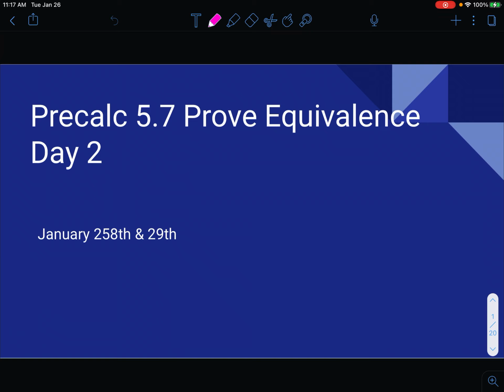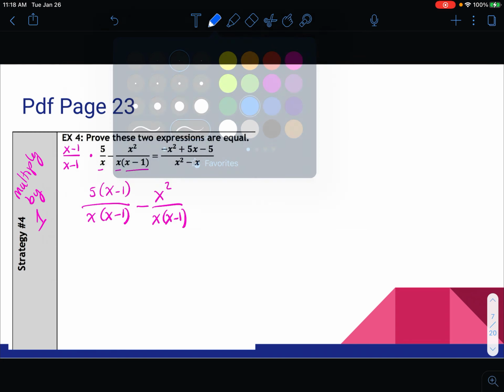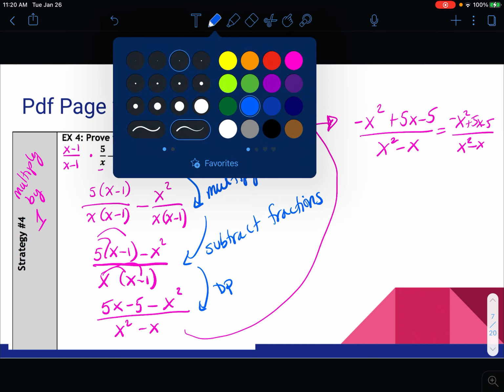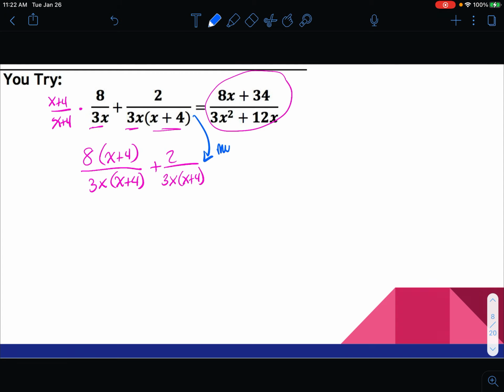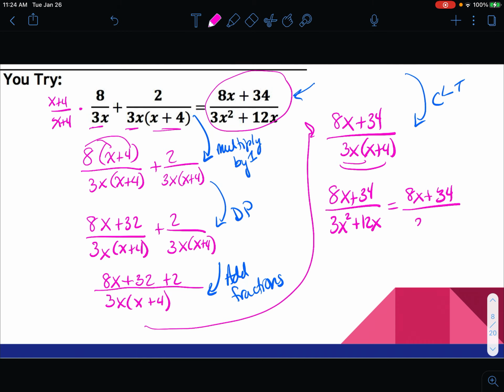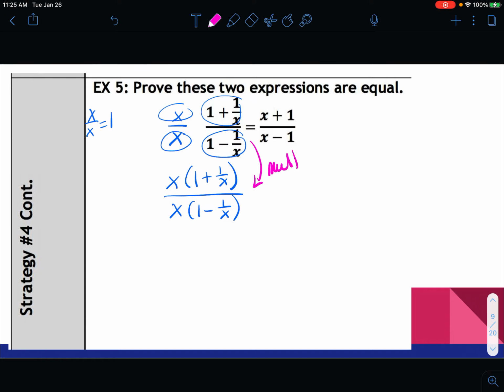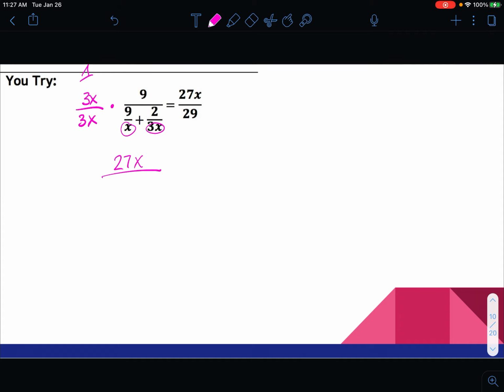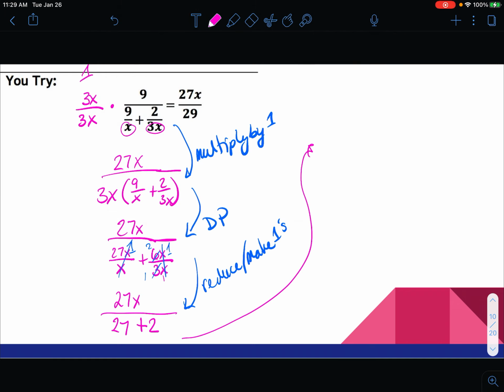PC Unit 5.7 Prove Equivalence Part 2